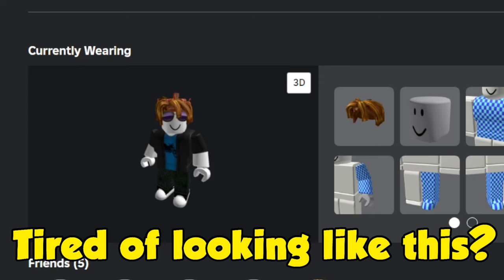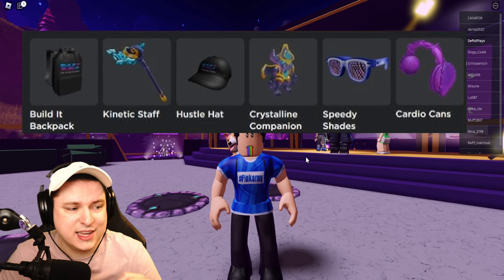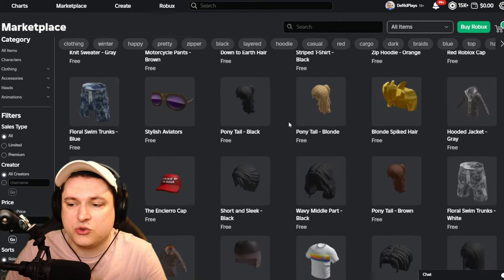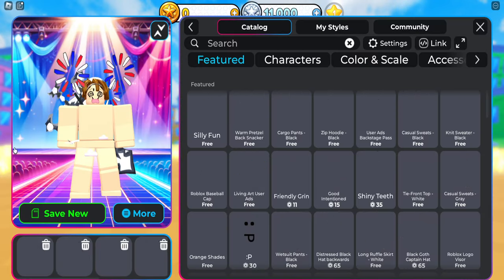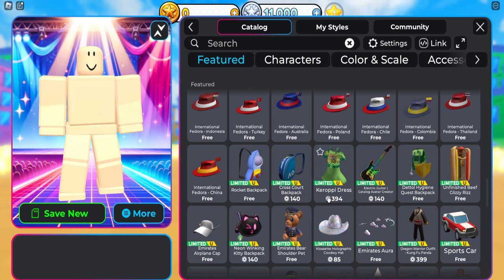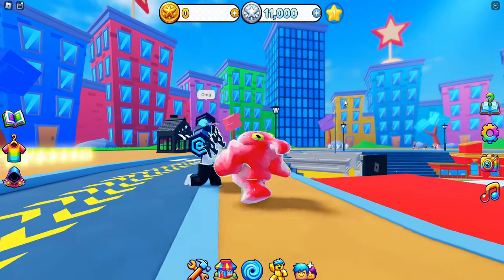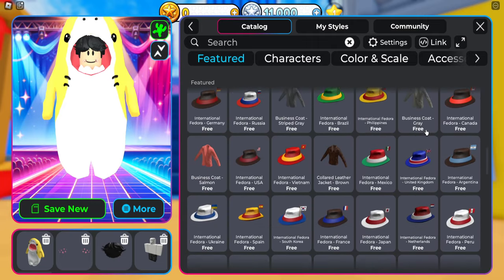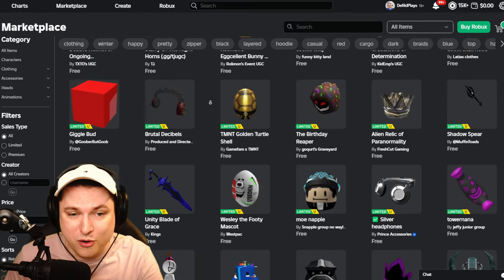THESE Roblox Codes Give You FREE LIMITED Avatar Items 😱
THESE Roblox Codes Give You FREE LIMITED Avatar Items 😱 Looking for roblox codes that give free avatar items? Then this video is perfect for you!